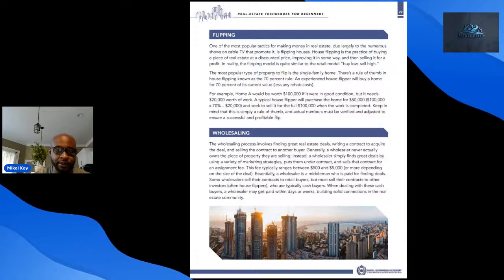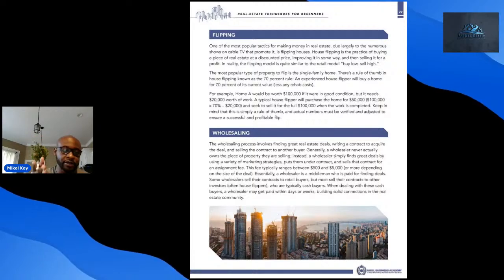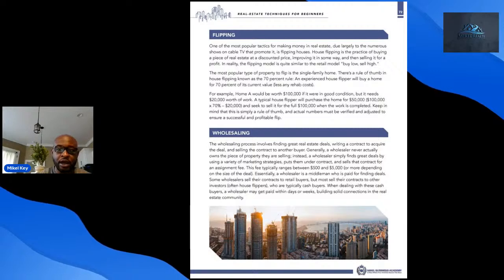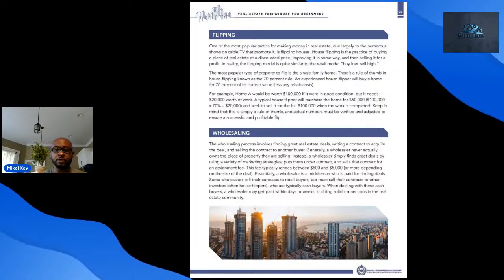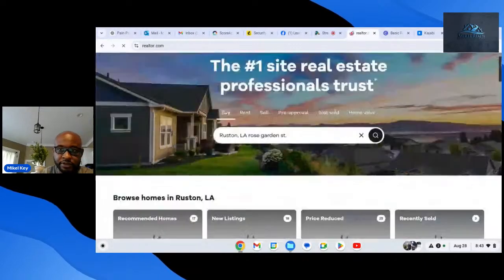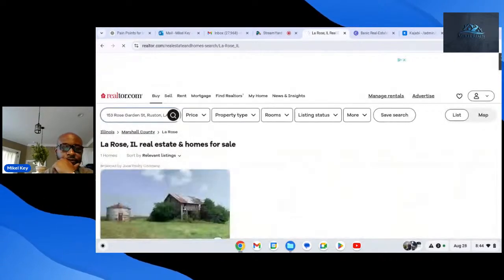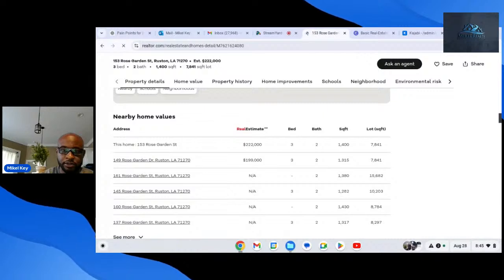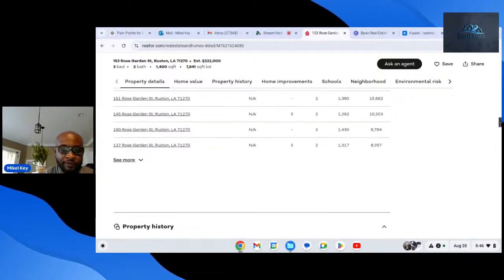"🏠 Flipping Homes 101: Your Beginner’s Guide to Making Profits Fast! 💰"